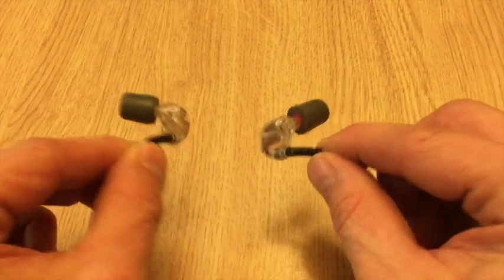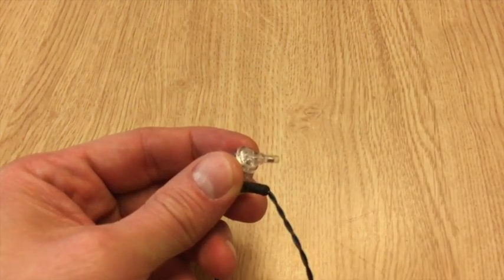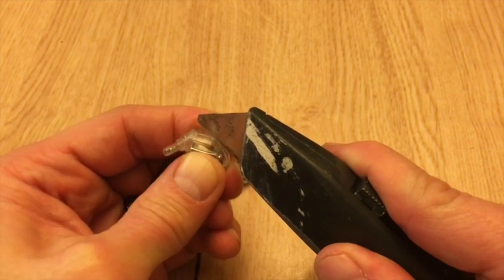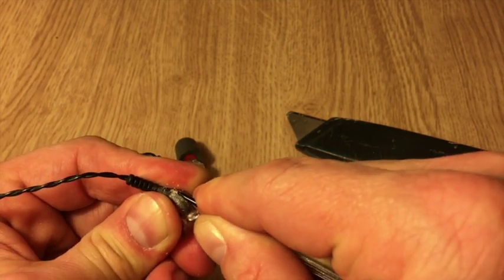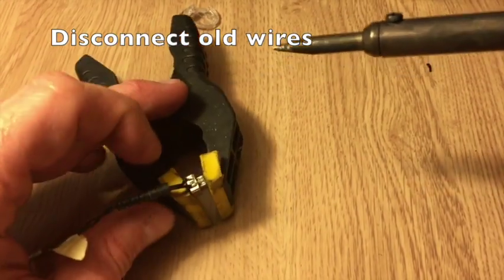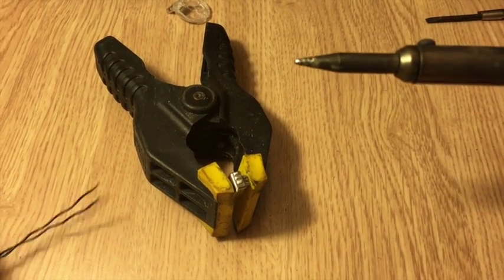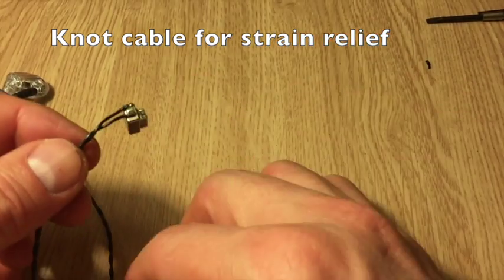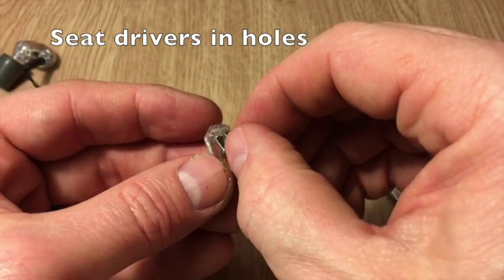DIY Westone UM2 In Ear Monitor (IEM) Short Repair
Need to keep those IEMs working?  This video shows you how I repaired my Westone UM2 In Ear Monitors.